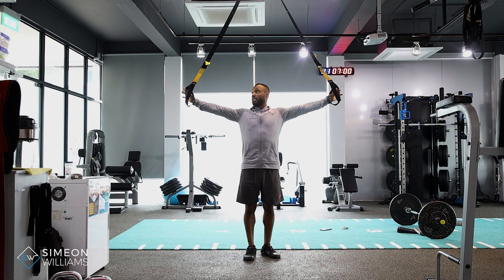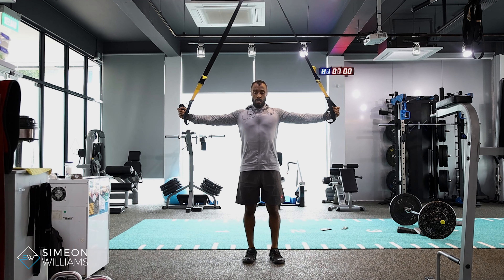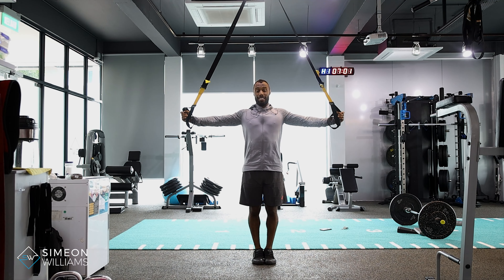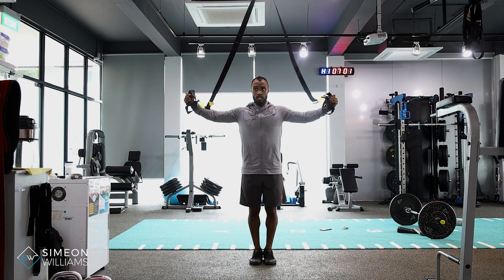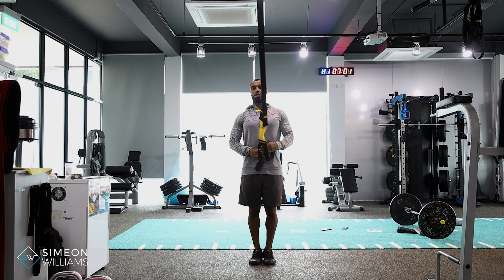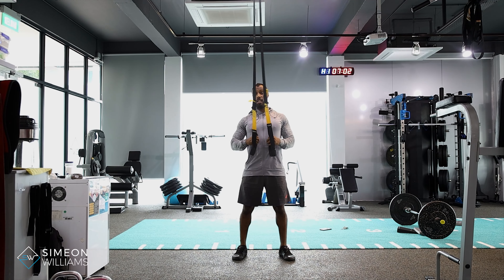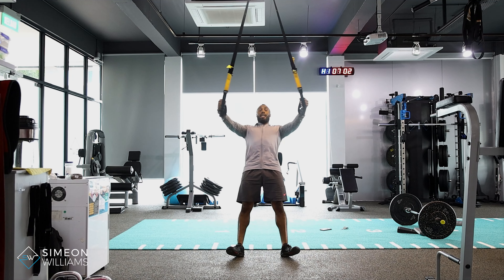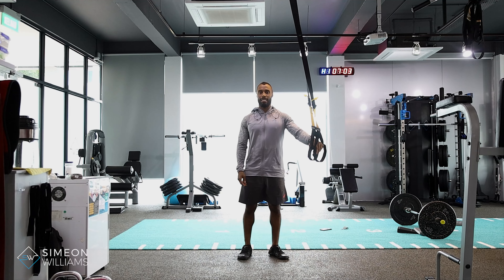How to do TRX fly